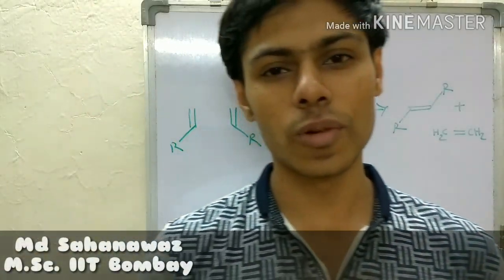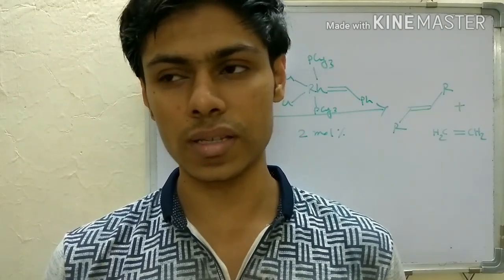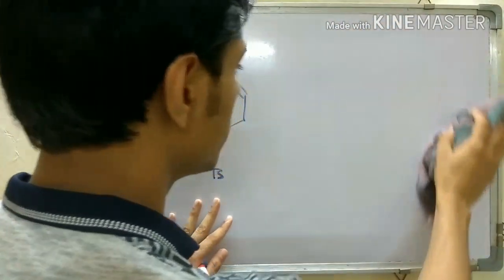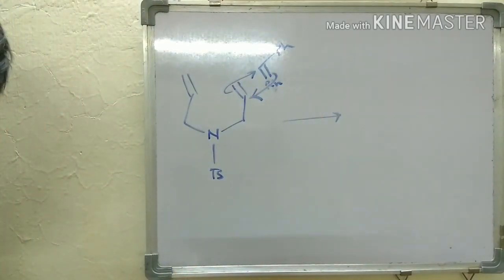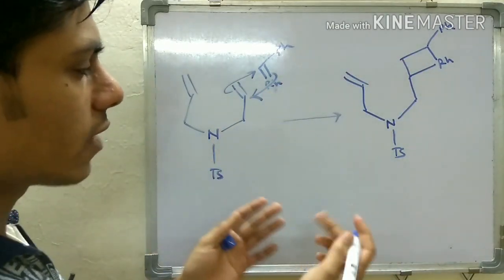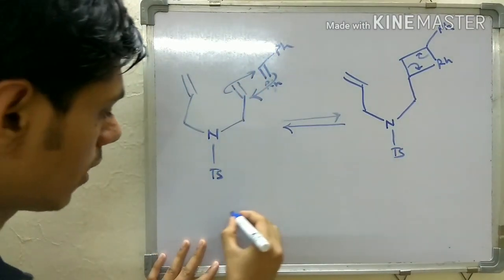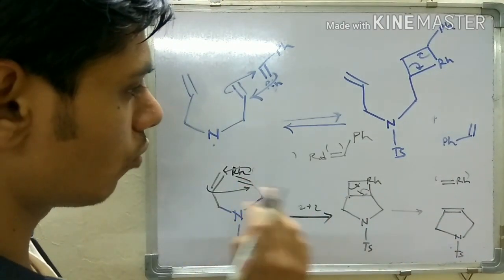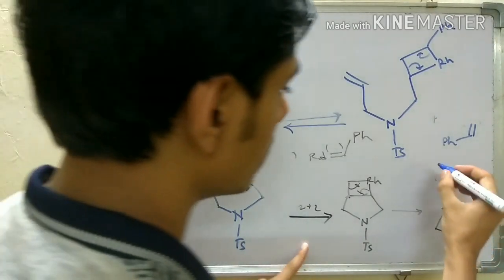Alkene metathesis : Grubb's catalyst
Alkene metathesis, one of important topic for csir-net exam.
every year one question comes from there.
so don't miss the video.